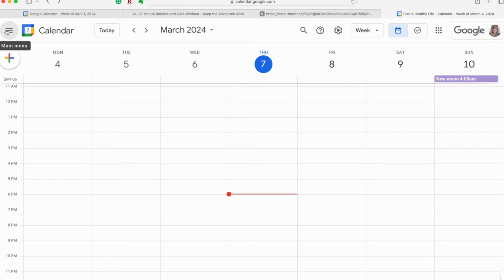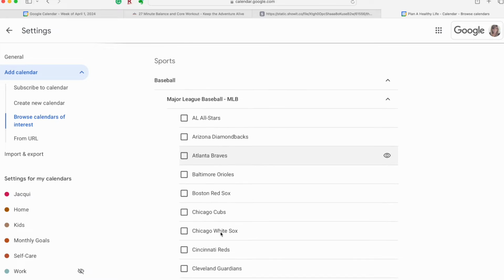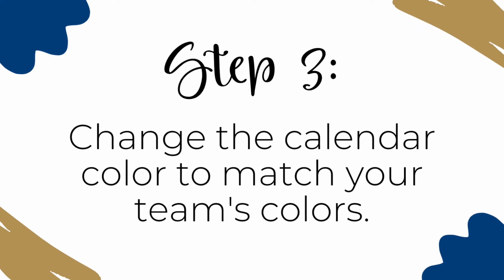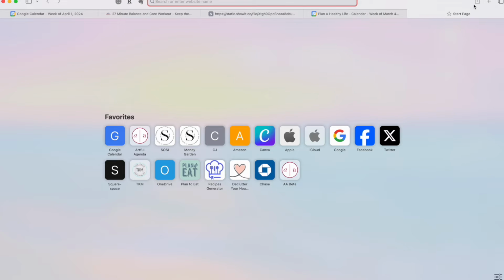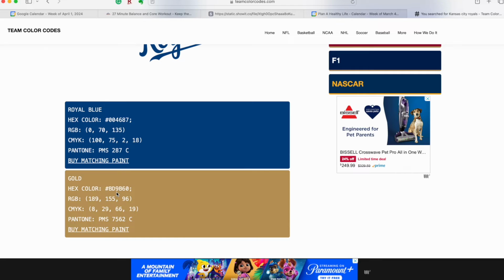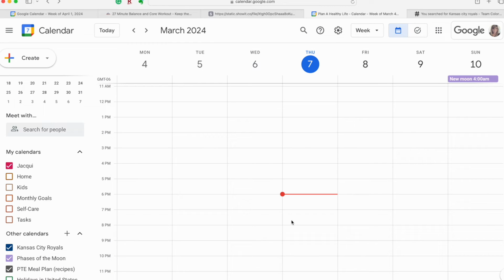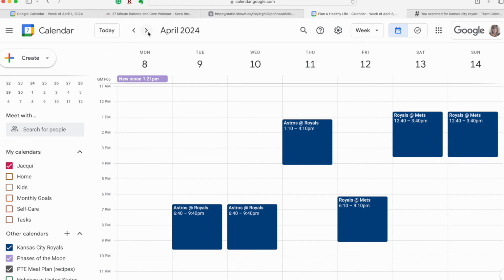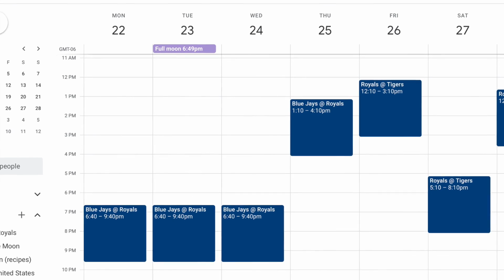How to Add an MLB Baseball Team's Schedule to Google Calendar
Do you want to add your favorite MLB Baseball team's schedule to Google calendar in just a few clicks? Whether you cheer for the Kansas City Royals, the Texas Rangers, Cleveland Guardians, or Arizona Diamondbacks, the process is super simple. This short video will show you how!

For more Google calendar videos (and how to add other sports teams schedules), check out my GOOGLE CALENDAR playlist

~Jacqui at PlanaHealthyLife